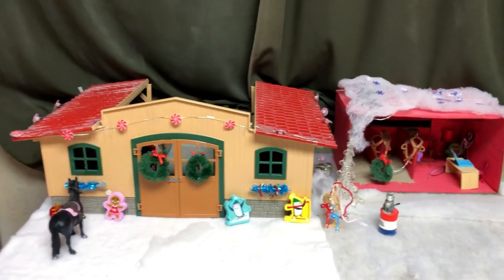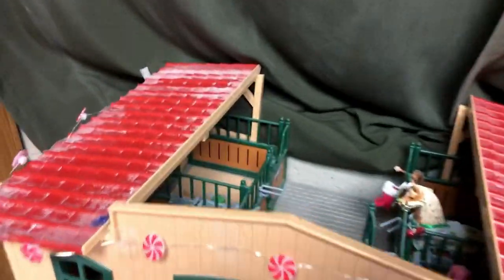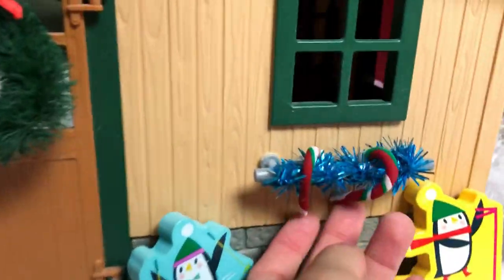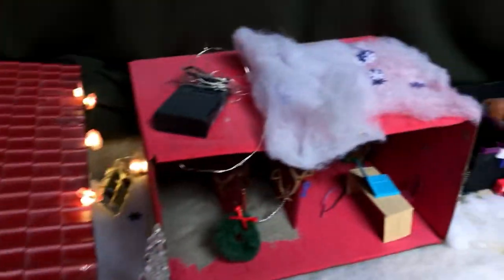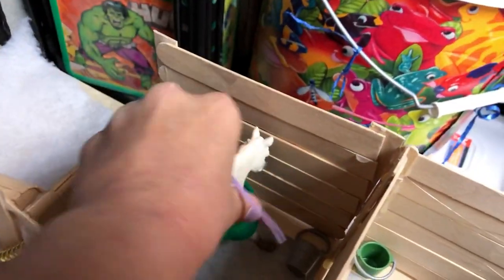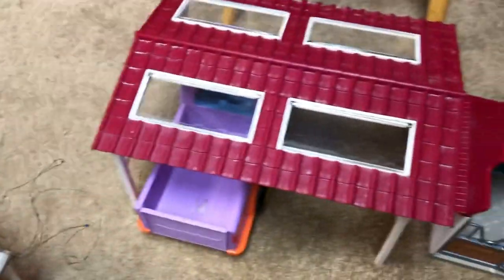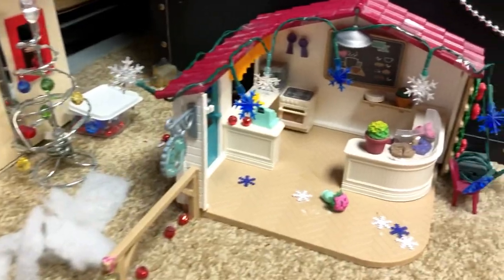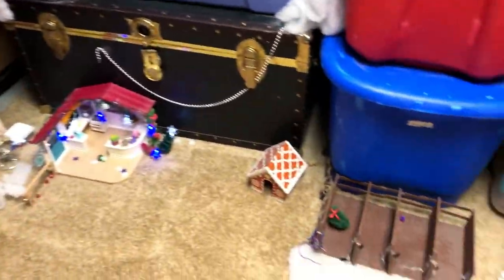HOLIDAY BARN TOUR! December 2020 CraftySchleichQueens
Hey everyone! We are back with a barn tour! It's not super long, but we hope you still enjoy it!

Our next video will be Stallions at War, then. our NEW YEAR'S SPECIAL!

Musician: @iksonmusic